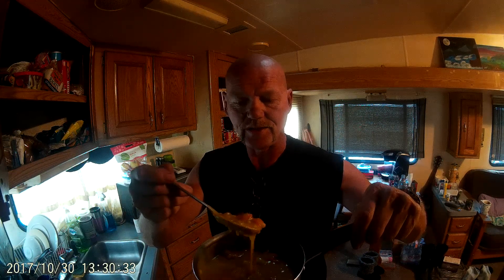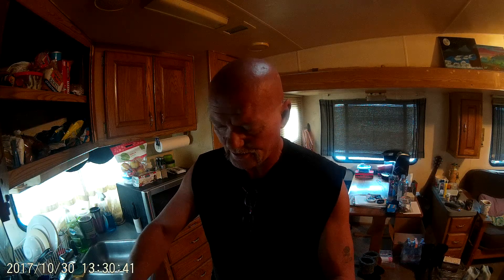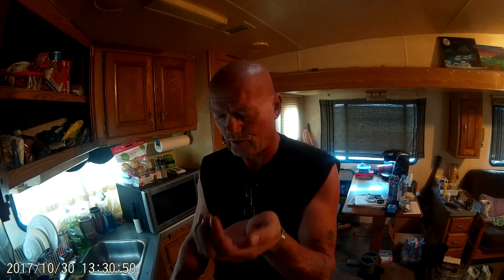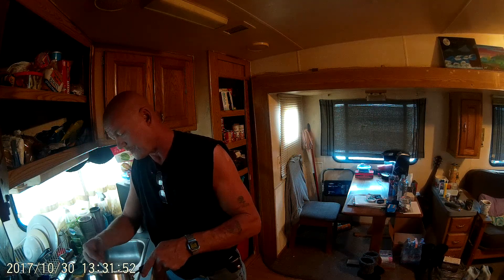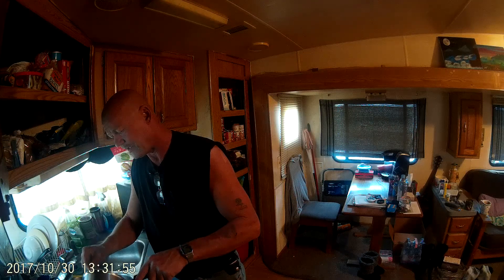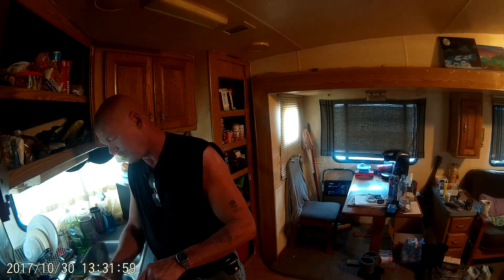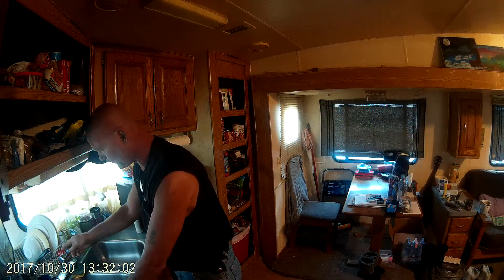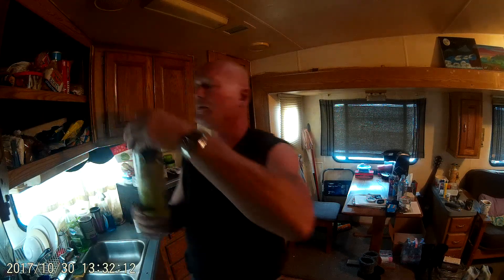cooking for one, cooking for dentures.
I learned a long time ago how to cook for just myself and man can I cook, lol    I am not a pro at cooking but I sure do like the food I can cook and I am always playing in the kitchen with new things.